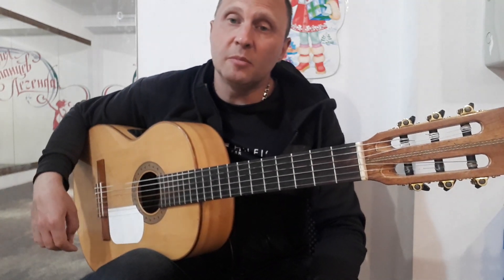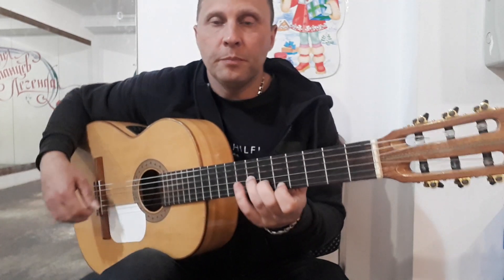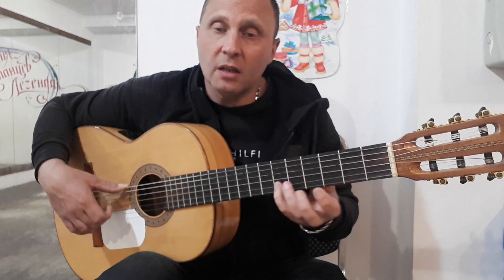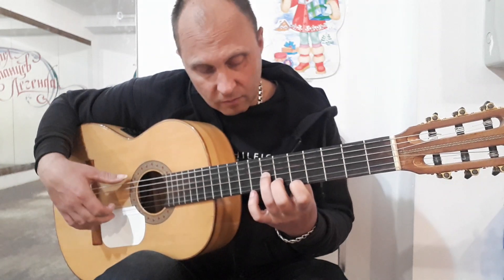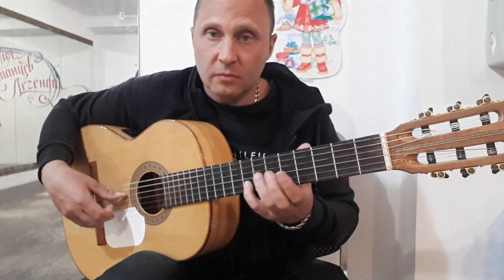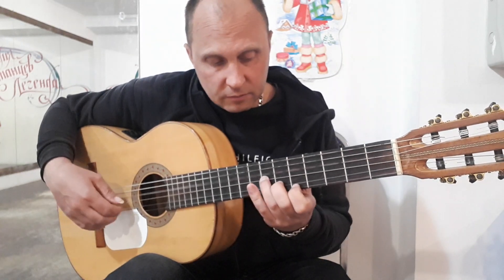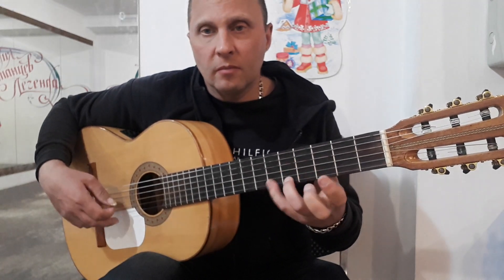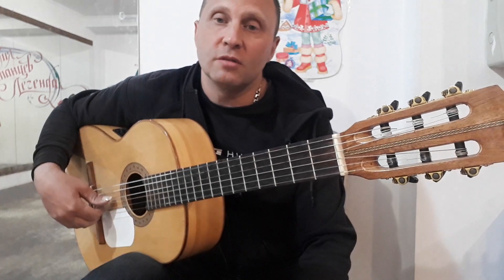В.Бутусов.ПЕСНЯ ИДУЩЕГО ДОМОЙ.Вступление.Разбор На Гитаре.Урок 2